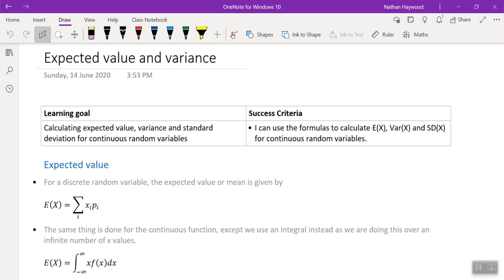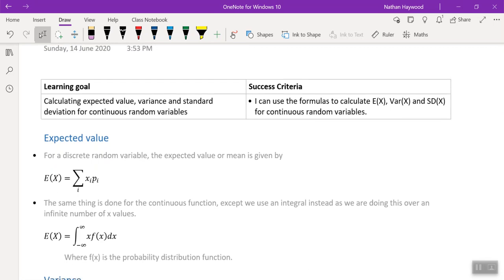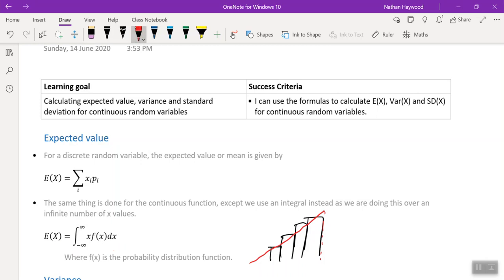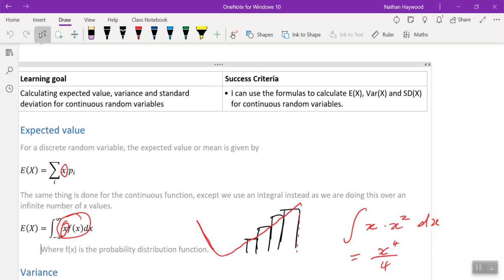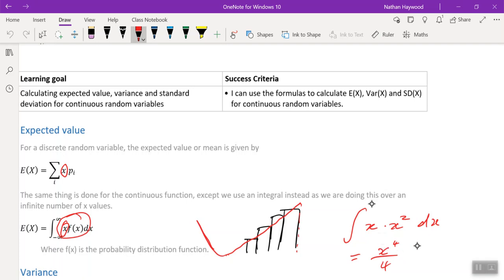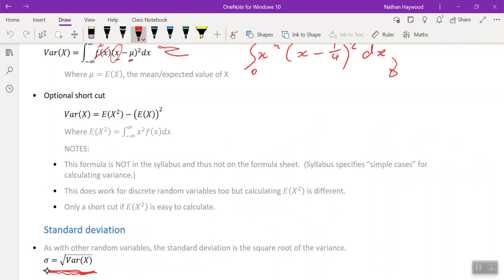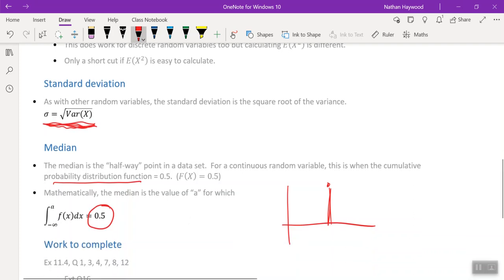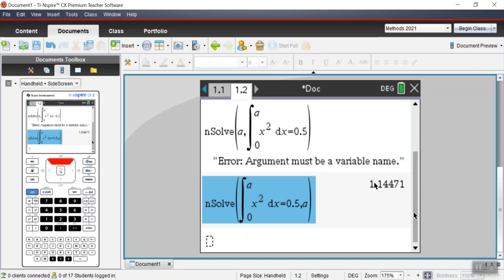Continuous Variables (Part 2) Calculating: Expected Value, Variance, Standard Deviation and Median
12 Math Methods Probability Video
Finding: Expected Value, Variance, Standard Deviation and Median
Also uses TI Nspire Calculator